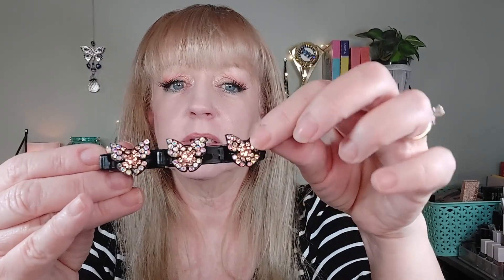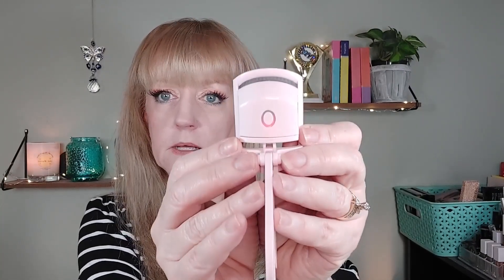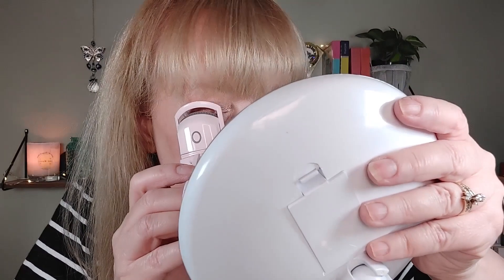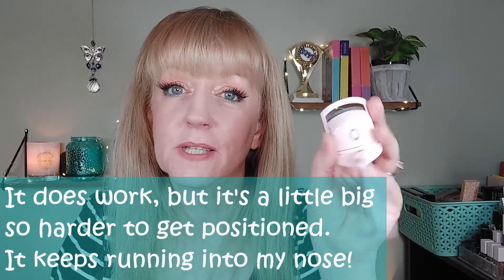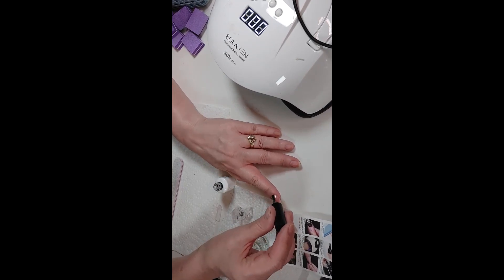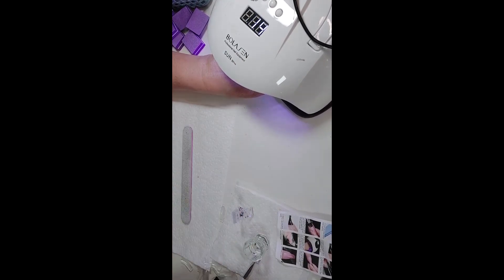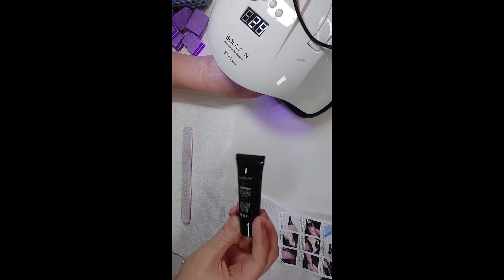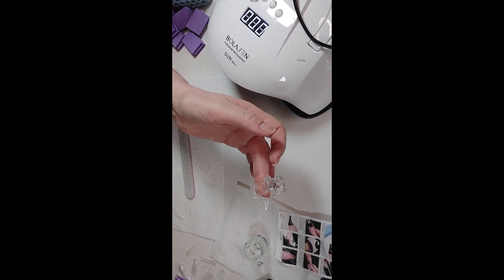Temu update - PR, New Products, and the future of Temu on my channel.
I had a moment with Temu on my channel, but am I going to continue? Tune in for updates on products I've previously shared (I have THOUGHTS), a few new items, and what I plan to do regarding Temu going forward.

Products Discussed (no links if I didn’t like the product):
(as of upload, it’s less expensive on Amazon $6.80

80 W UV Nail Light

For PR or Friend Mail:
Tina H Beautiful Journey
Versailles, MO 65084

I use Tubebuddy to help optimize my channel for views and subscribers. You can use the free version, or if you are a creator with less than 1000 subs, take advantage of the 50% off for small creators discount (that’s what I did!) You also get a sub to Audio Hero included with your subscription.

There is no extra cost to you to use my links/codes, it's just one more way to support me and my channel! :) Feel free to use the link or not as you choose. If you do use my links, I  appreciate your support.